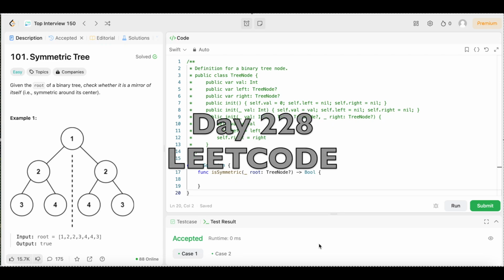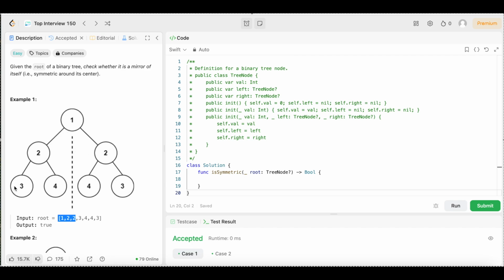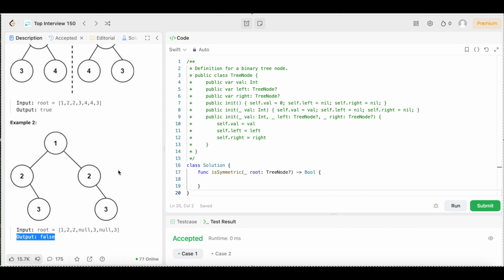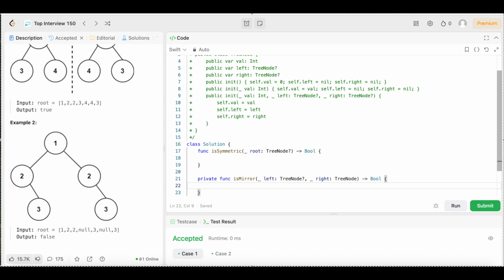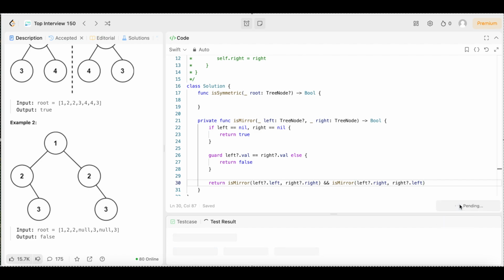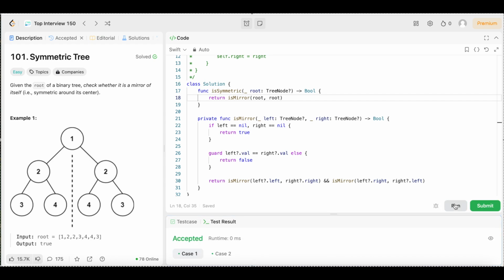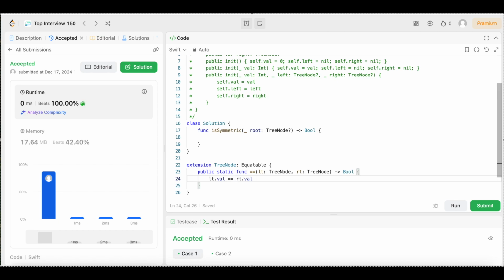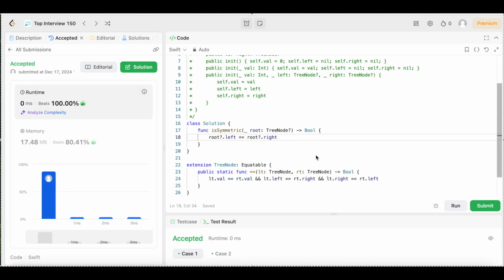Day 228: LeetCode Problem 101. Symmetric Tree - Swift